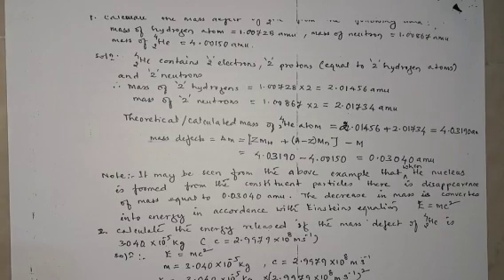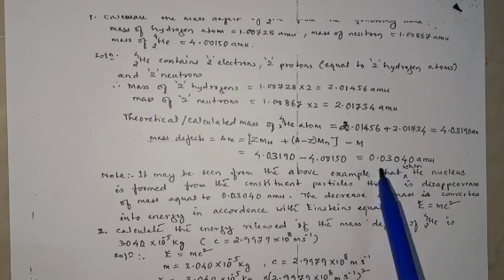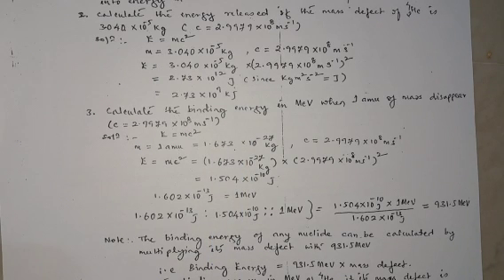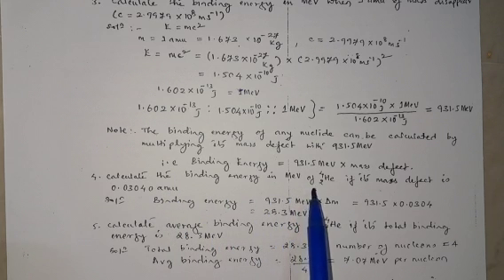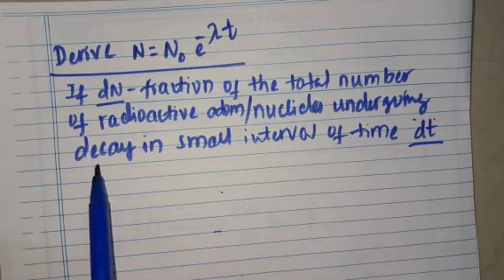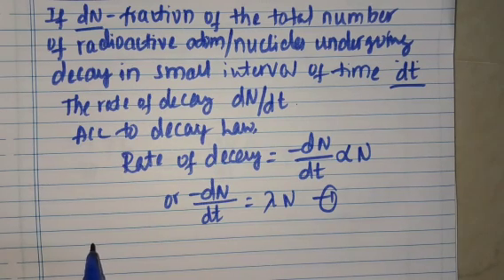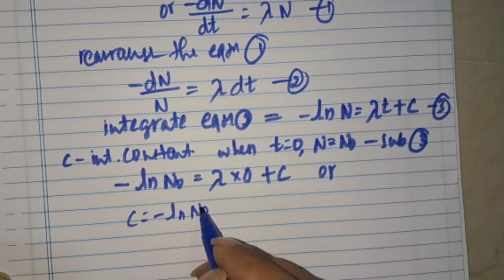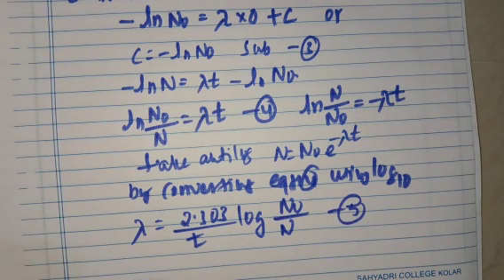Calculation of mass defect, decay law and derivation of decay law.